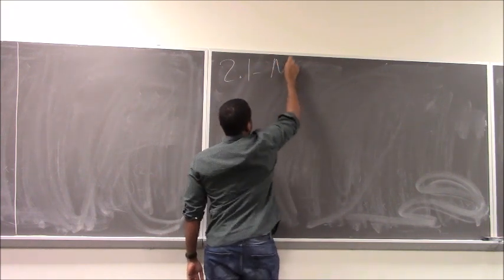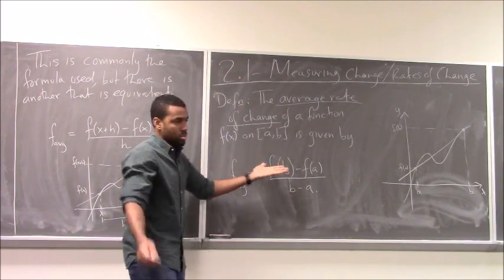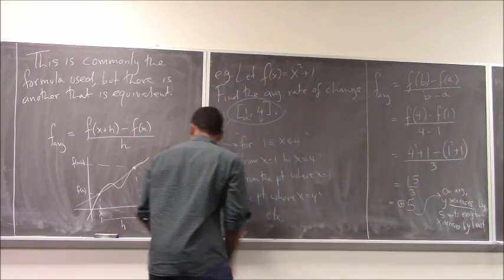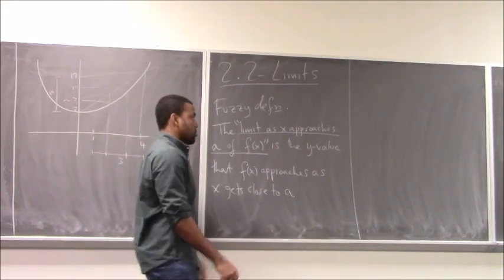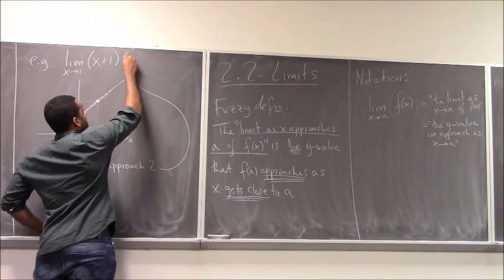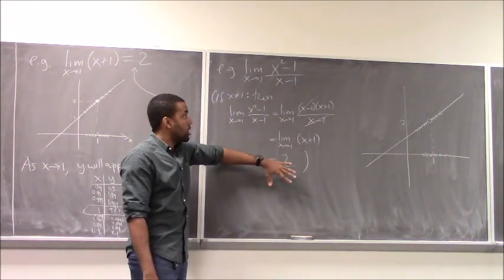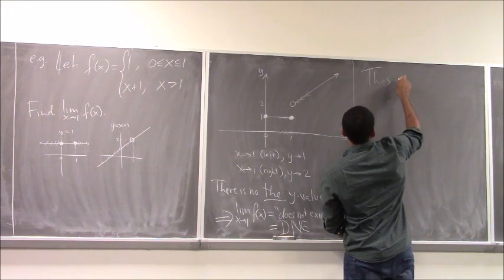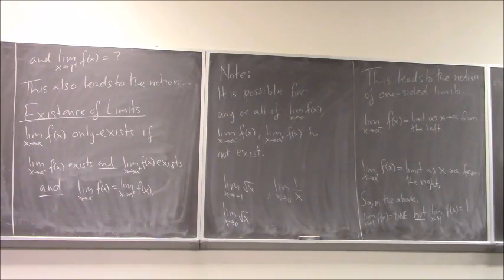Math 1109 Lecture 10 - Average rate of change and Intro to Limits